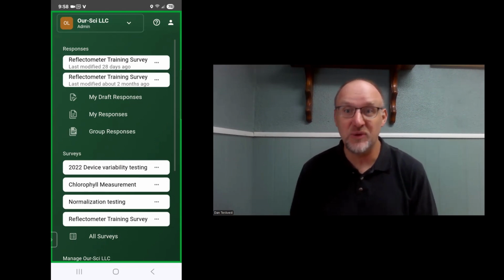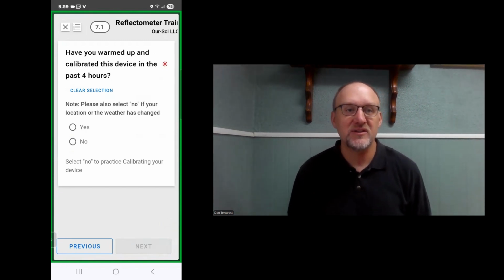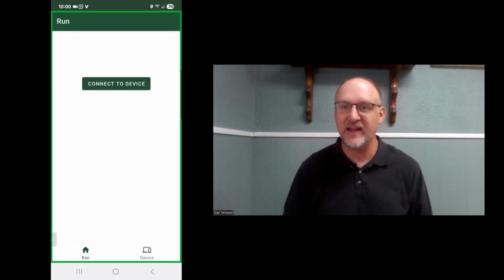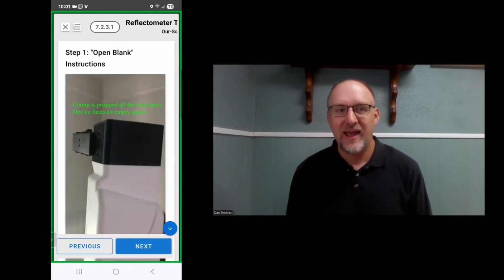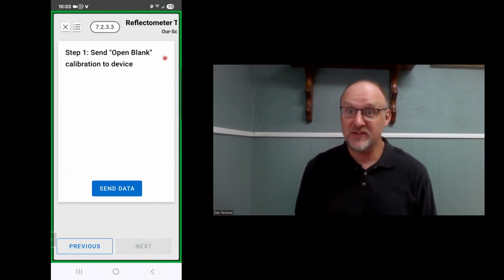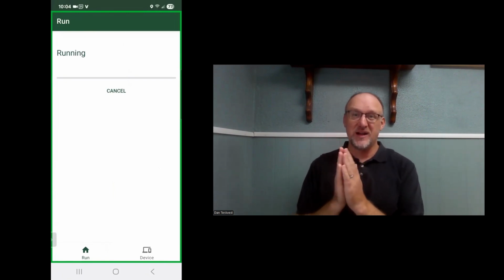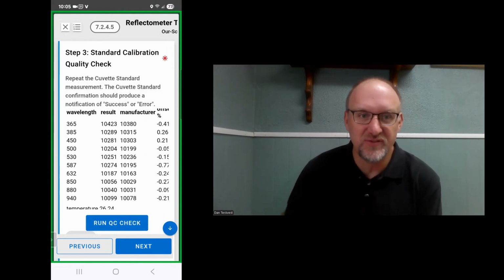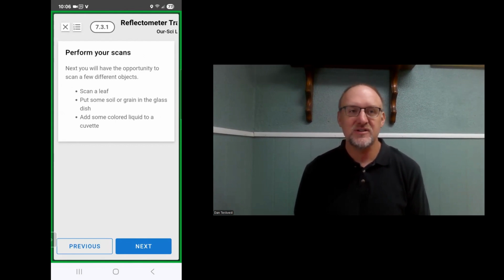Calibrating the Our Sci Reflectometer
This video details the daily calibration process for the Our Sci Reflectometer